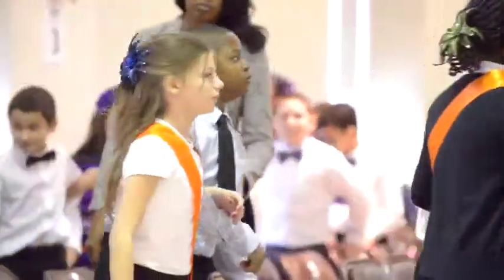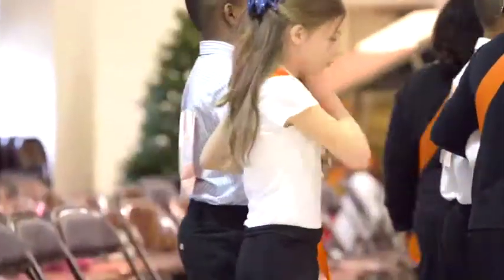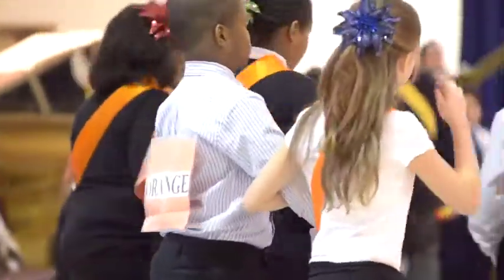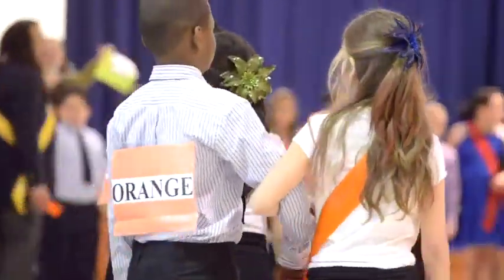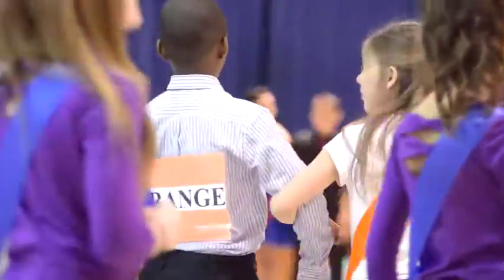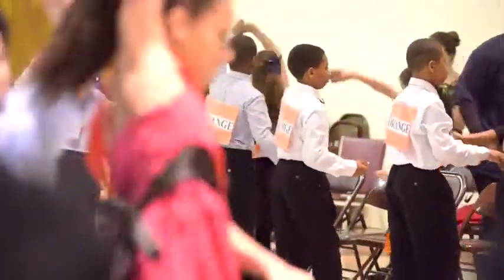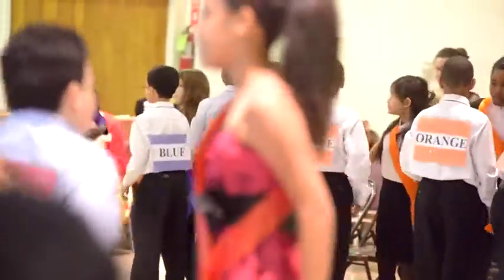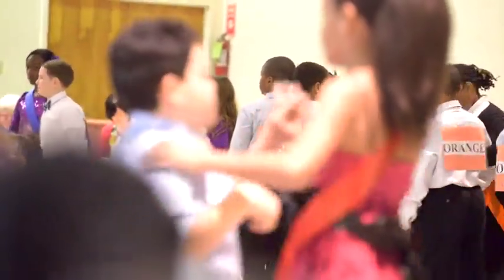ICS_Ballroom_2563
ICS Ballroom Semi-Finals